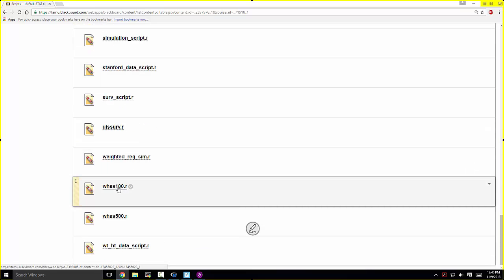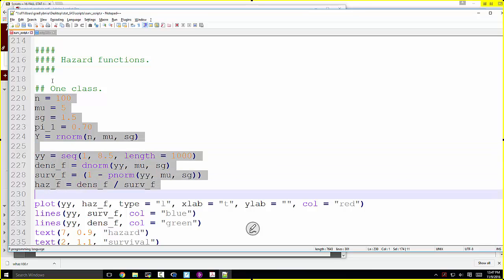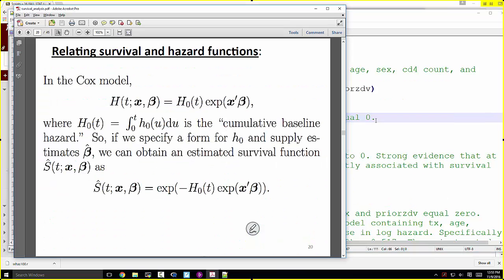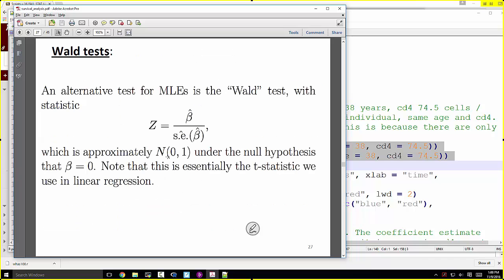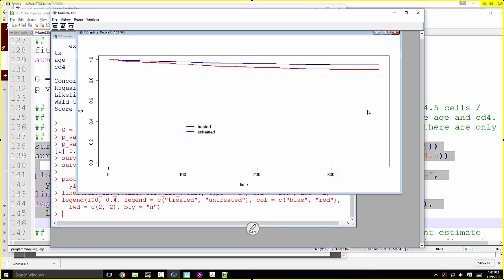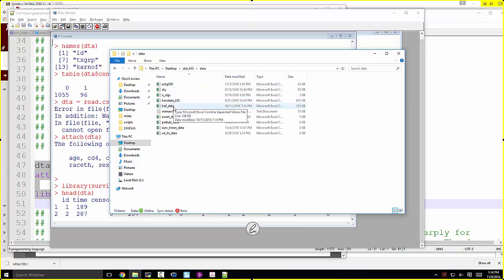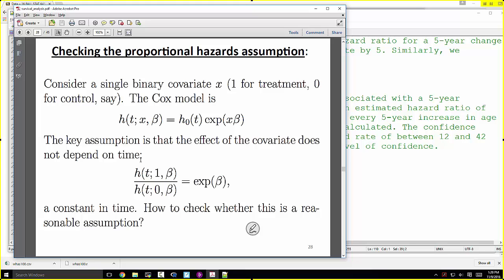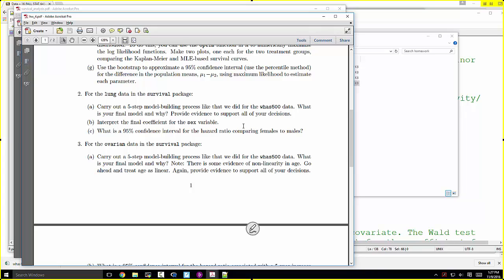STAT645 lecture32 110916